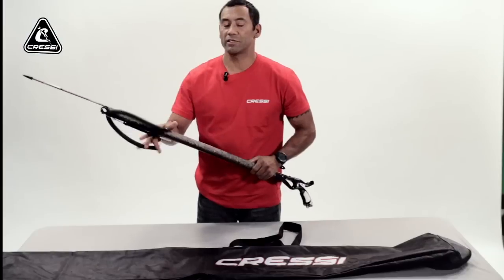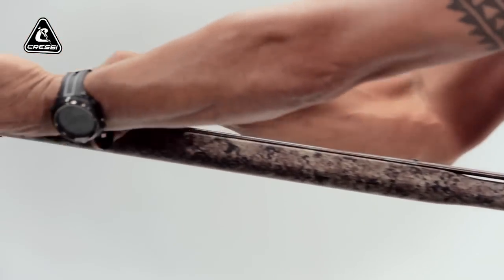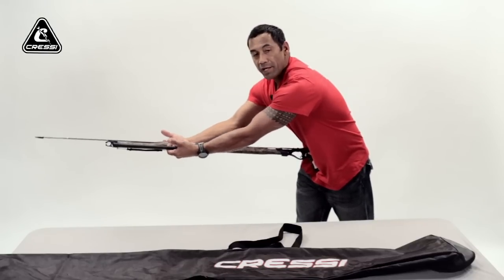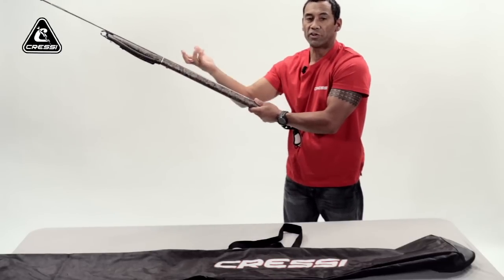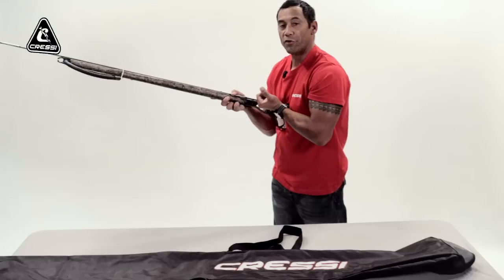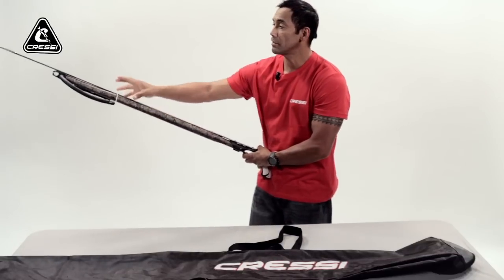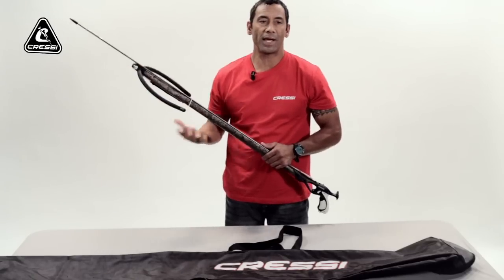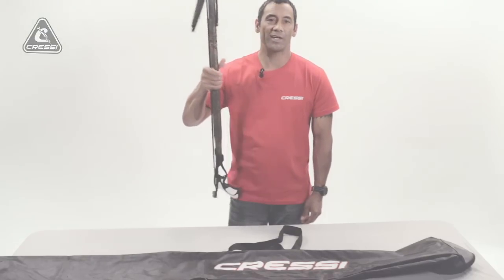How to safely load and unload a spearfishing railgun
US spearfishing champion shows us how to safely load and unload your rail gun while spearfishing